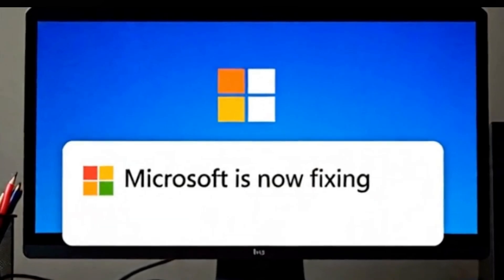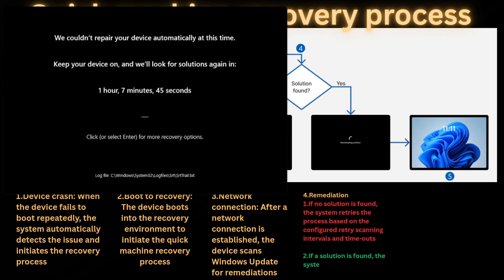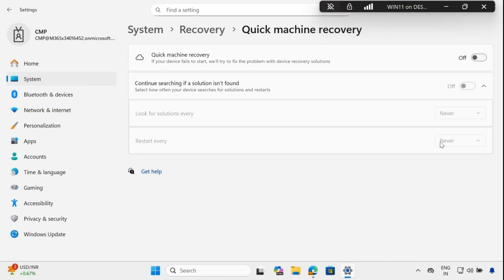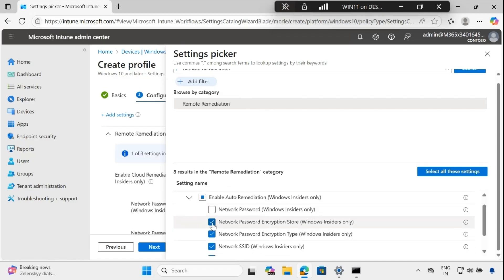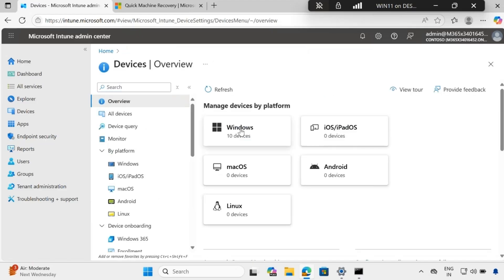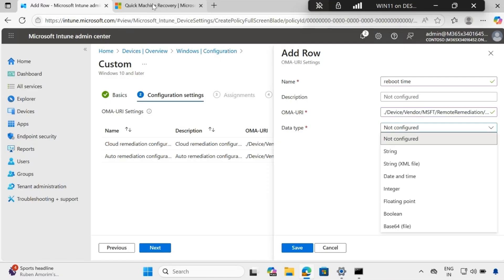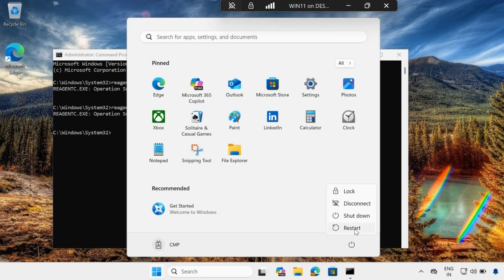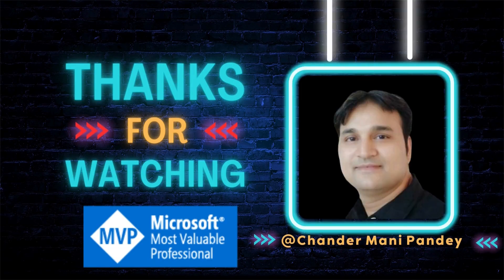Configure Quick Machine Recovery with Intune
📚 Configure Quick Machine Recovery with Intune  | How to enable and configure Quick Machine Recovery with Intune

👉 In this video I will show you how to Configure Quick Machine Recovery with Intune